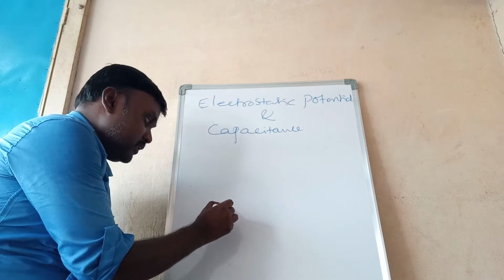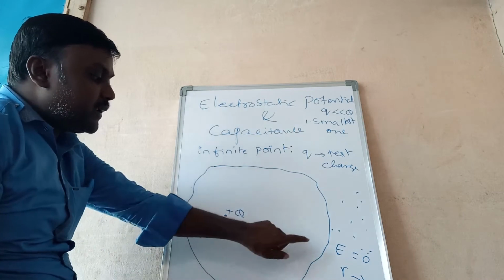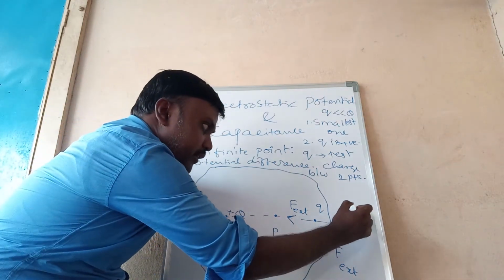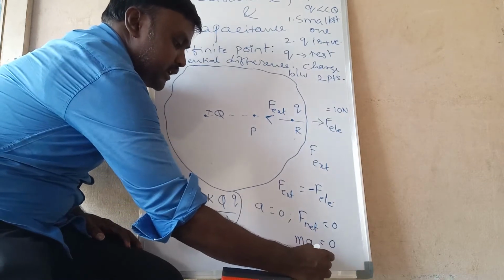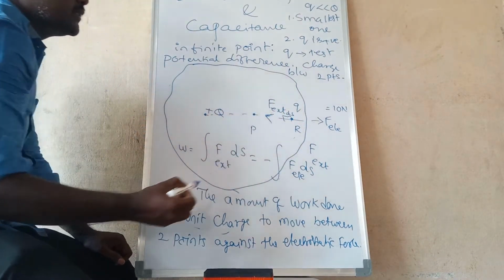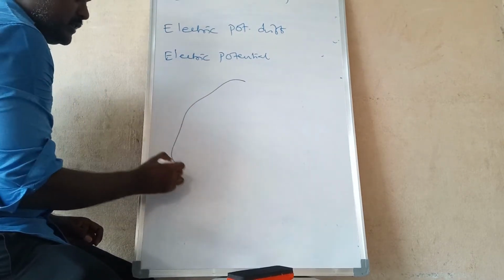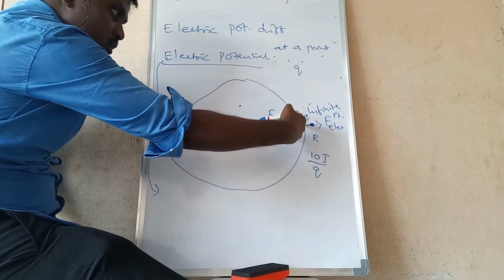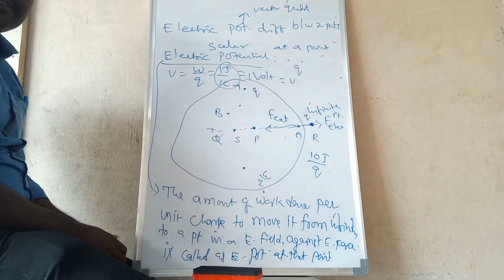Electrostatic potential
Class 12